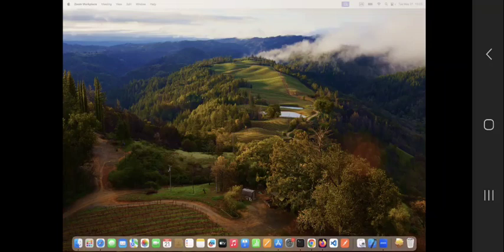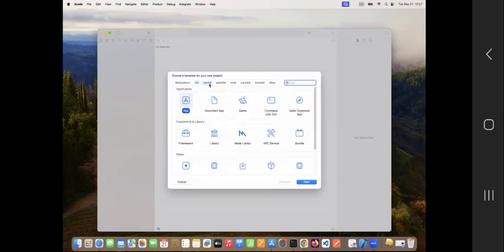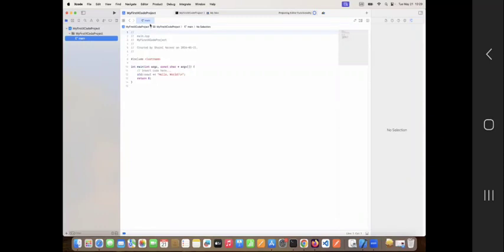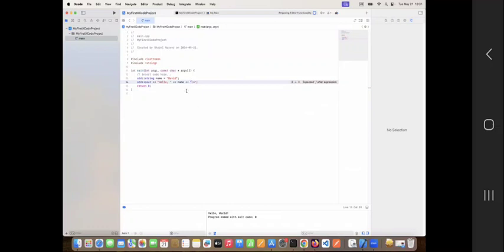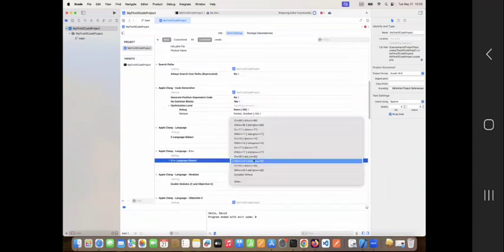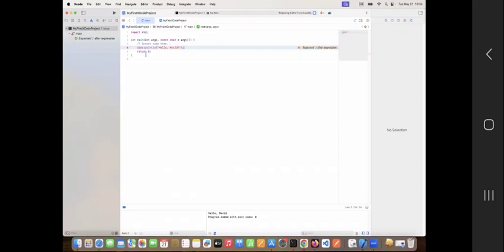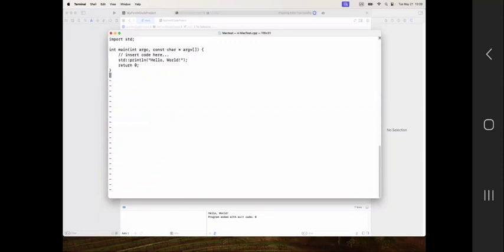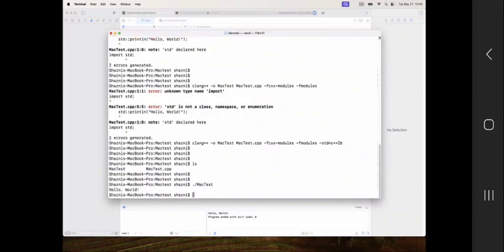Writing and running C++ programs in Apple MacOS using XCode